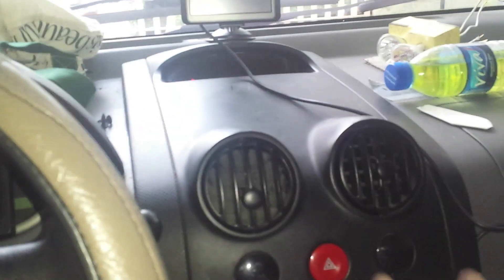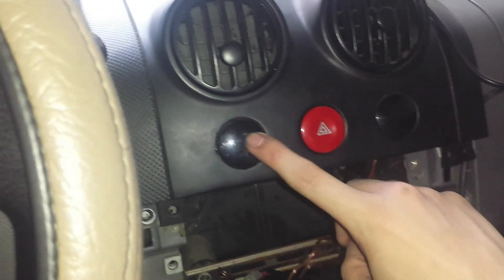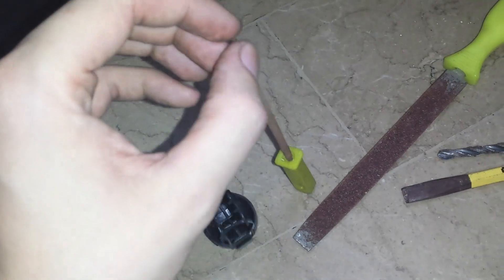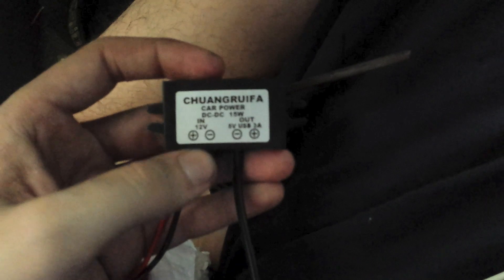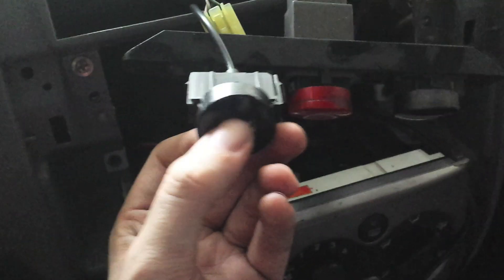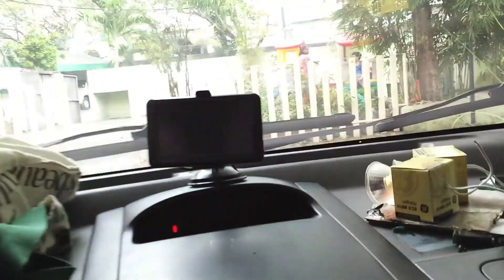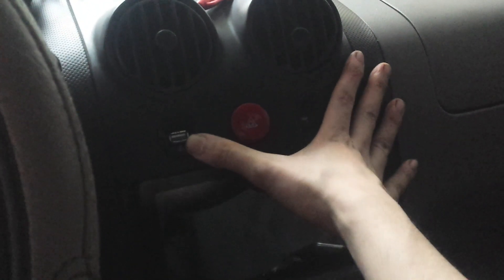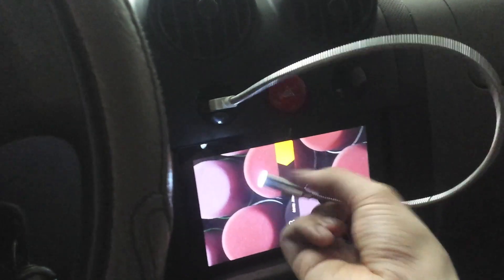USB Port installed in car dash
This video shows me installing a USB port into my cars dashboard. It's a 12 volt to 5v DC converter with a maximum output of 3amp which is high enough for iPads and other power hungry devices.

It's wired to the back of the cigarette lighter with an inline 5amp fuse.

I did some wet sanding around the install area to try clean up the small amount of damage that I showed in the first clip.